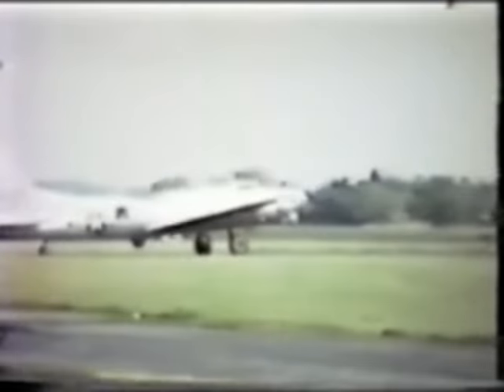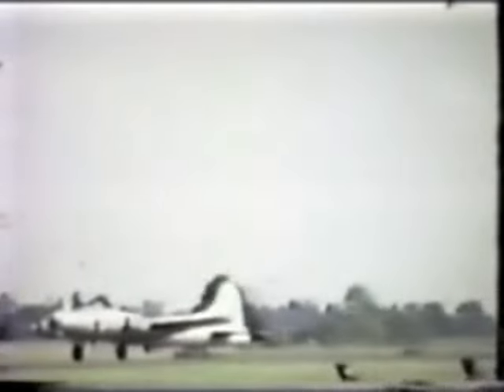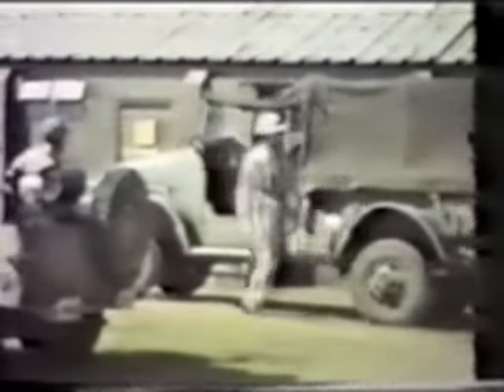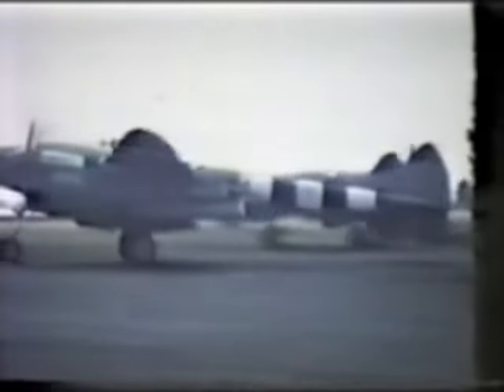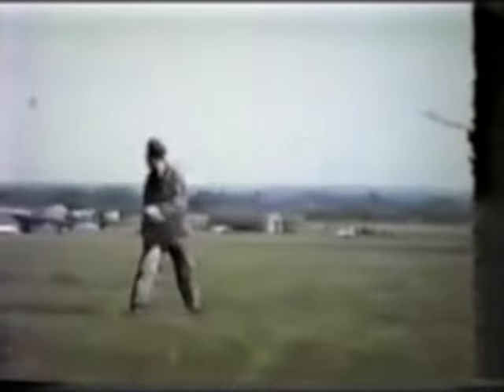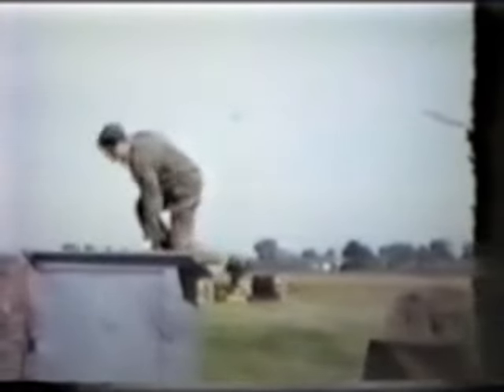Mount Farm Airbase now the Village of Berinsfield, Oxford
Airbase Now the Village of Berinsfield, Oxford
As seen by US forces OTU, photo recon, 7th photo group based at
Mount Farm 1940 to 1946